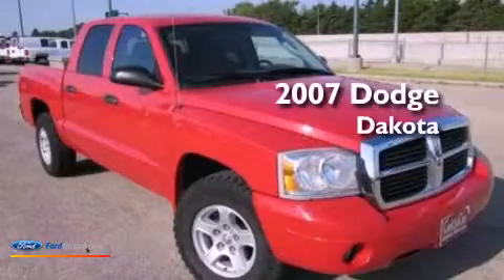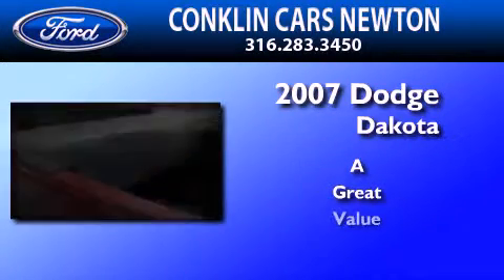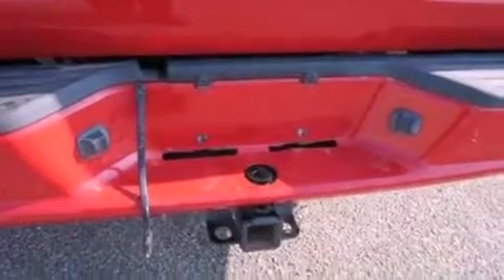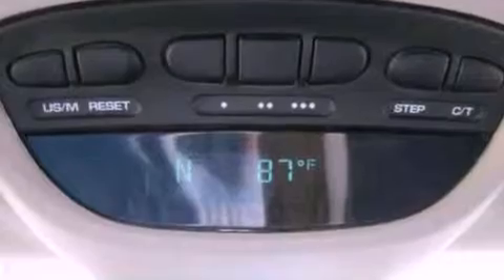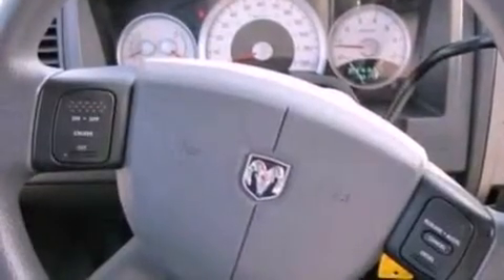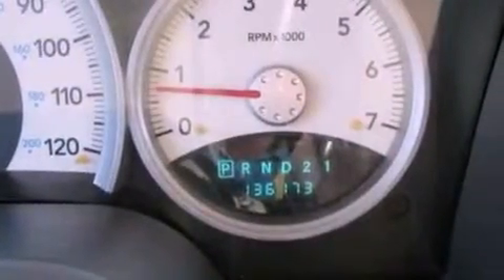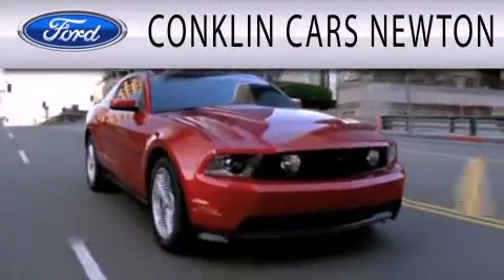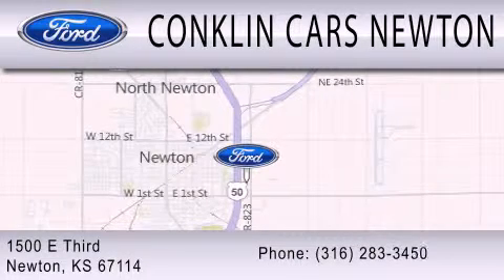Preowned 2007 DODGE DAKOTA Newton KS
Year : 2007
 Make : DODGE
 Model : DAKOTA
 Engine : 4.7L V8 16V MPFI SOHC FLEXIBLE FUEL

 Exterior : RED
 Miles : 136,166

 Stock : NP6424A